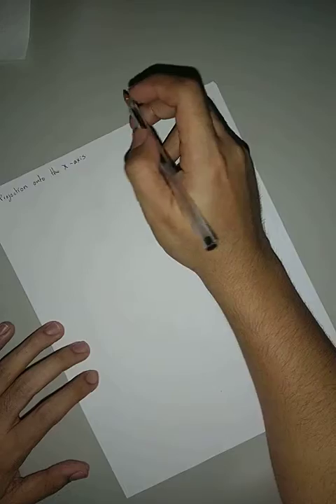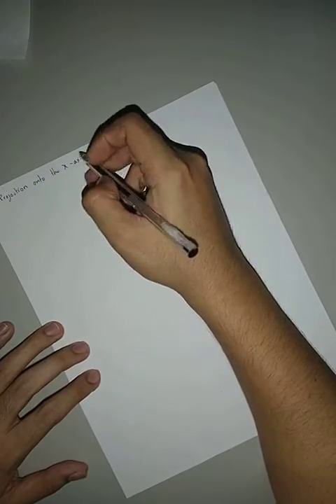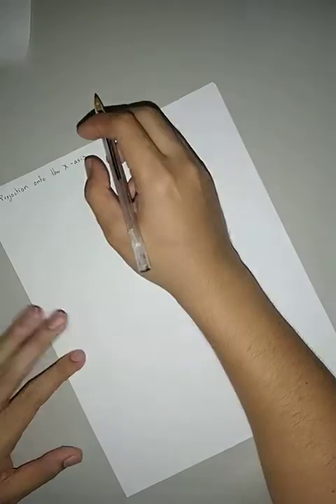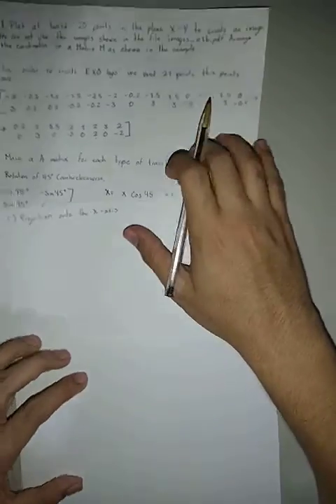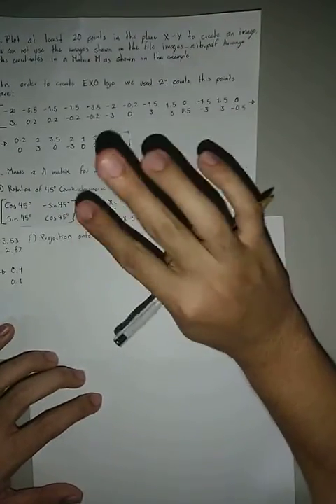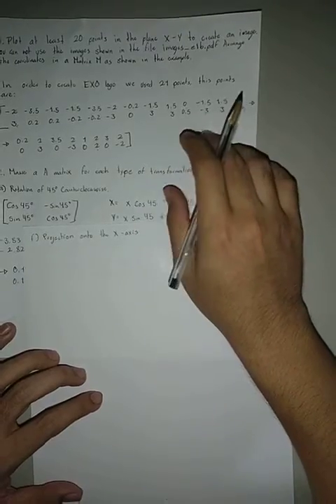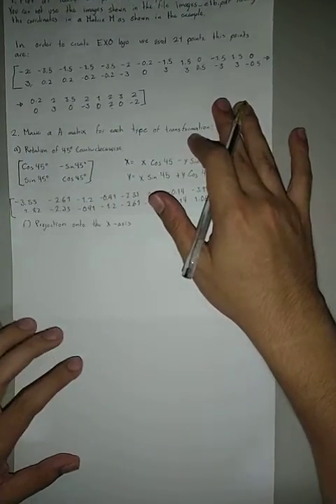Ext4 part 8